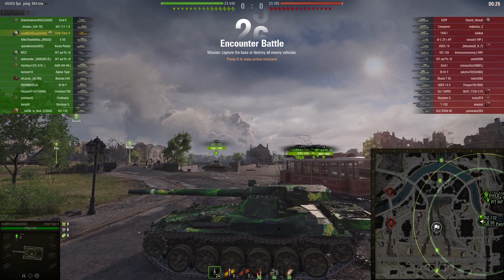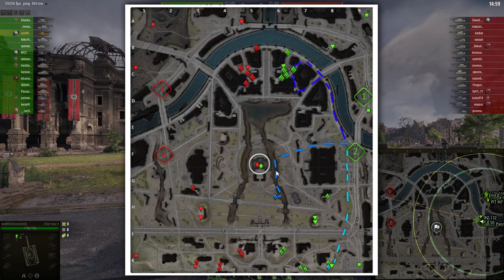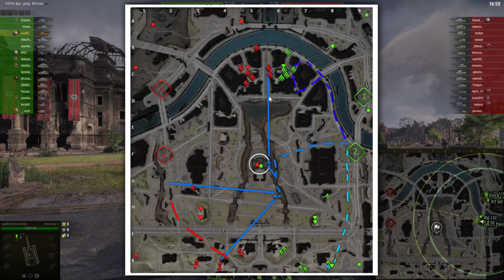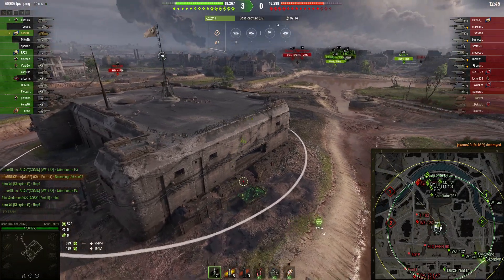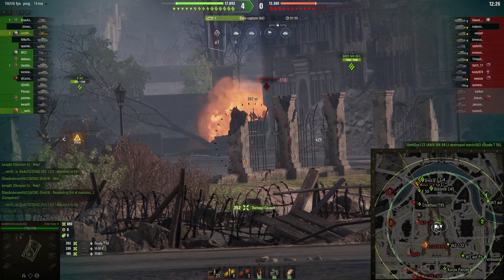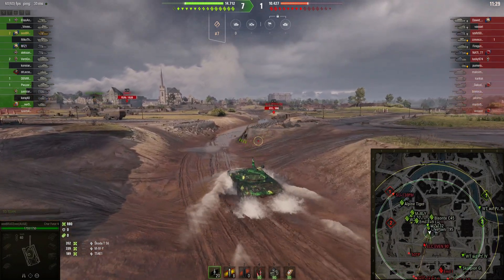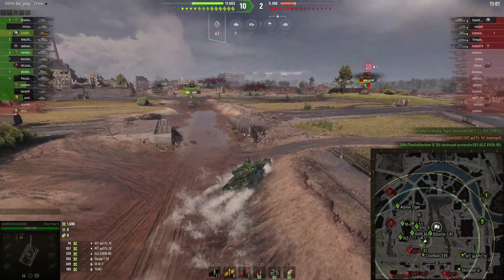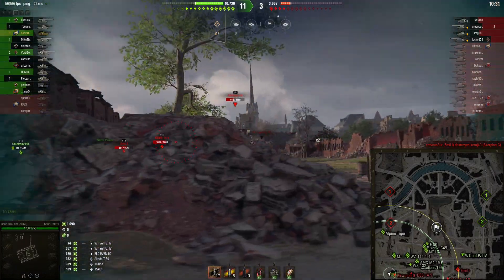BERLIN East Medium | World of Tanks Map Tutorial | WoT with BRUCE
How to play berlin from the east in a medium tank | World of tanks map strategy for new players. This video offers a general map strategy. Keep in mind that every game is different so you have to adjust your gameplay in every fight.